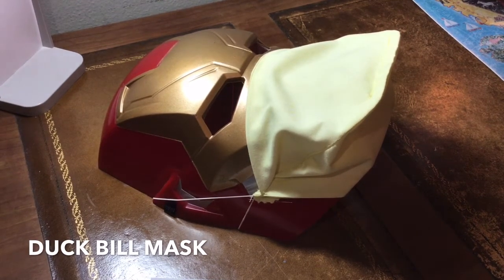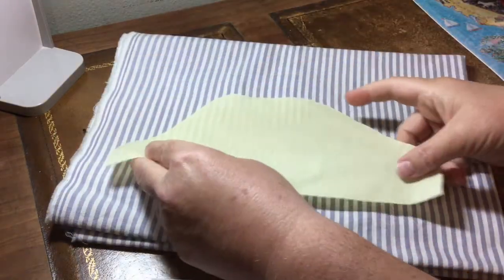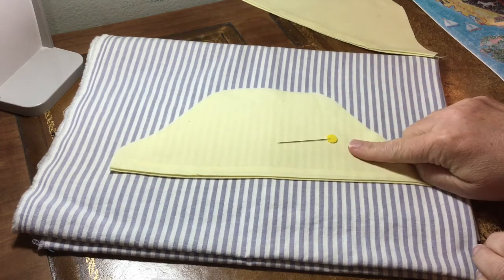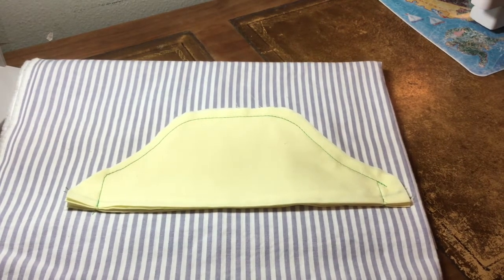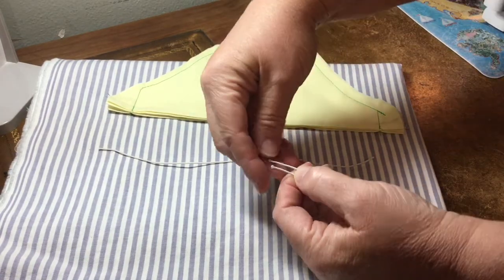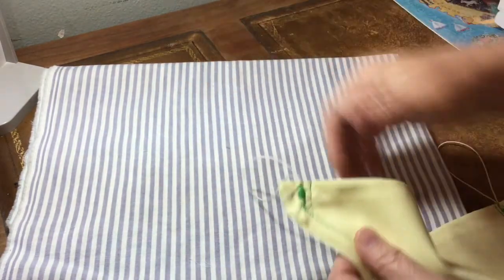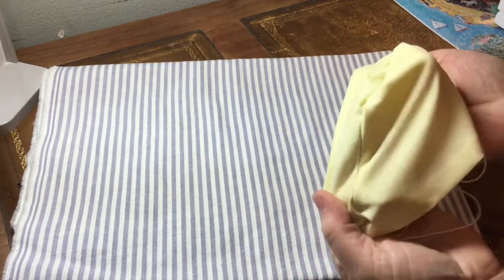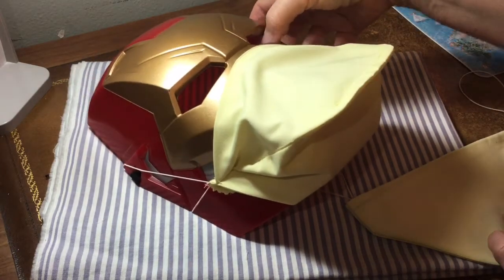Duck Bill Mask Tutorial - doesn't touch mouth!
A tutorial for making a face mask that fits well, doesn’t touch your mouth, is easy to make, and doesn’t slide down while talking.

Steps:
1. Use template to cut 4 identical pieces of fabric.
2. Pin 2 together and repeat with other 2 (right sides together).
3. Sew along the long edge of each pair.
4. Flip inside out and iron.
5. Pin all 4 pieces together.
6. Sew along the other 3 edges, leaving space at ends for elastic.
7. Cut two lengths of 9 inches of elastic and tie into loop.
8. Sew elastic knots into each side.
9. Use pinking shears to trim the 3 raw edges (optional but helpful).
10. Flip inside out and iron.
11. Sew a bit of short end.
12. Wash and wear!